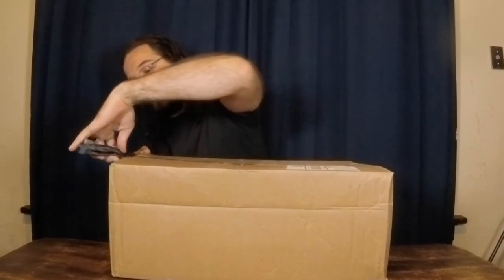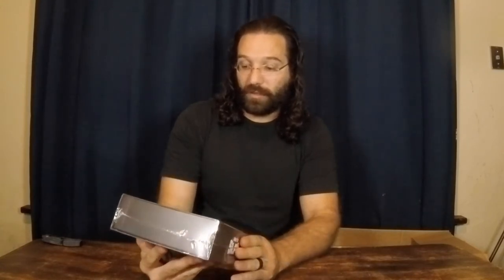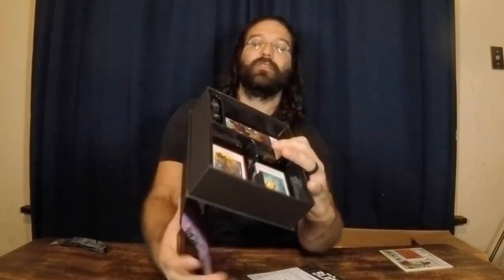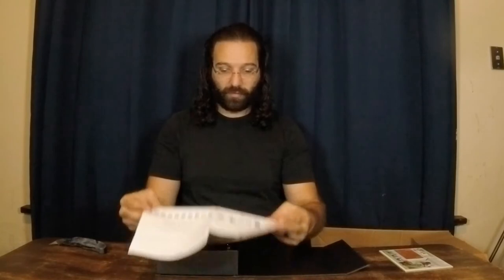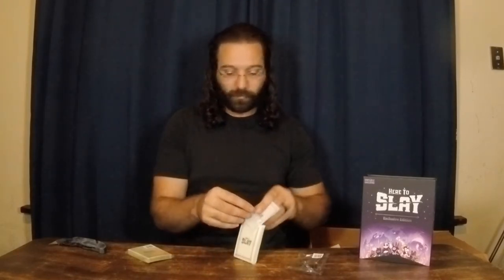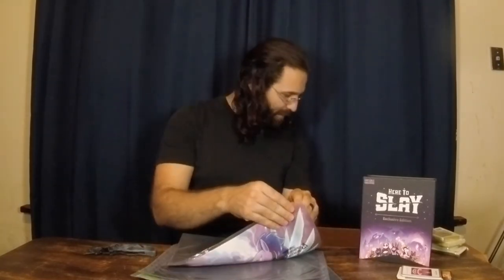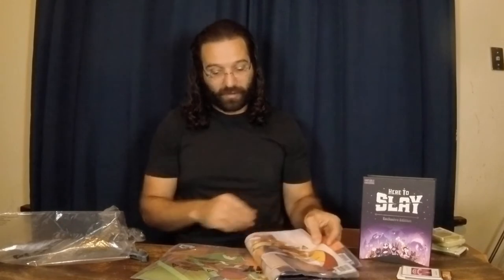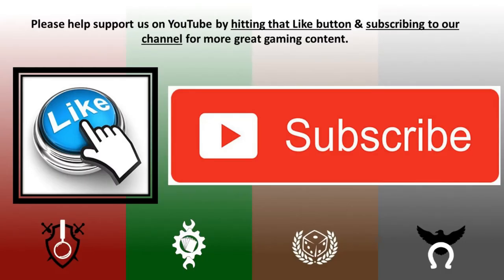Here to Slay Kickstarter Unboxing by Phil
Phil opens his recent Kickstarter arrival of Here to Slay.  He went in one level below all in, so he is just missing some sweet meeples and dice.  Enjoy as Phil dives into a big box.